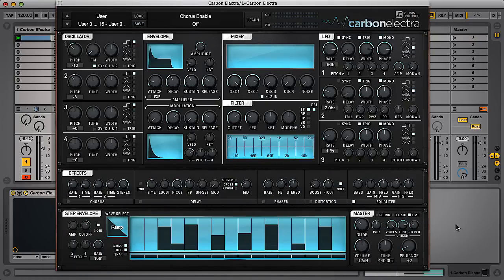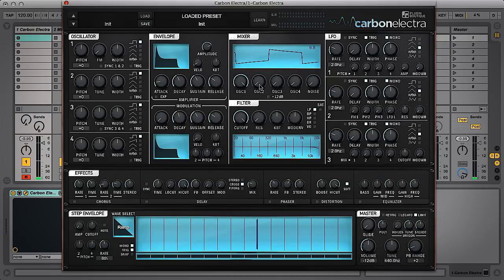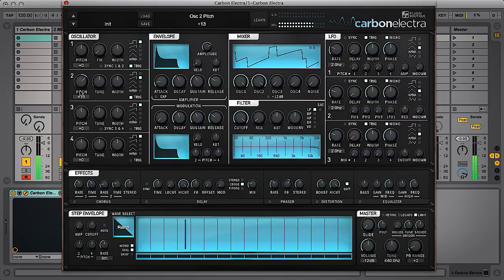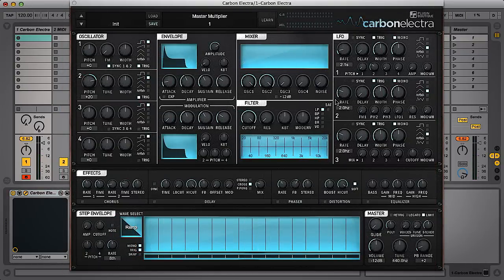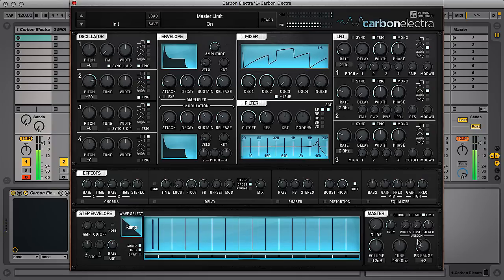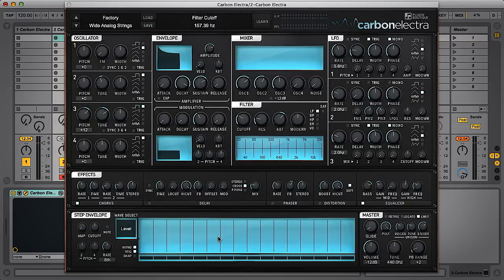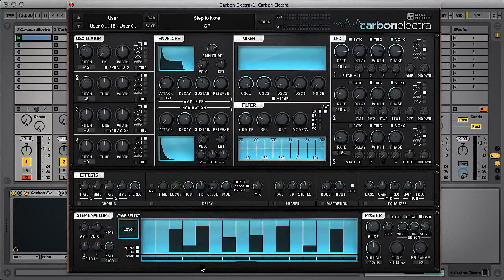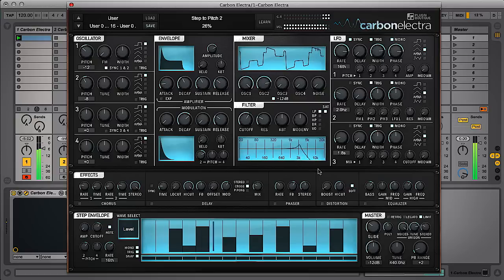Carbon Electra Plugin - Highlights Tour - With Clinician Rob Jones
In this video Ableton certified clinician Rob Jones shows us some of his favourite functions and features of the Carbon Electra GUI.

About Carbon Electra

Plugin Boutique have released Carbon Electra - a 4 Oscillator subtractive synthesiser featuring informative displays, editable step sequencer, vocal filter, integrated distortion and analog control. It is based on vintage analogue routing and features flexible modulation options including an editable stepper and note performer.

Carbon Electra has been developed to not only be a powerful and easy to programme synth, but also to serve as an advanced synthesis learning tool.  There are no hidden menus and the plugin includes informative physics based graphic displays with a comprehensive info pane. Best of all, it sounds incredible.

What Others Say About It

“It’s absolutely brilliant. My go-to synth” - Carl Cox
“Amazingly tough, monstrous sound that cuts through anything” - Freemasons
“Powerful and straight forward. That vowel filter is on the money.” - Mike Huckaby
“A Virus sound with elements of Sidstation” - Ed Moris

Developed by Davide Carbone Carbon Electra will ship with a library of over 600 factory and artist presets covering sequences, chords, motions, bass, leads, keys, pads and effects.

It includes artist presets by: Mike Huckaby // Kosheen // Freemasons // Carl Cox // DJ Pierre // D Product // Rob Lee // Dom Kane // Timo Garcia and more.

Carbon Electra comes in VST2.4 32bit and 64 bit & Audio Unit formats and is available for both Mac and PC. It is available to purchase for $99/£59 exclusively